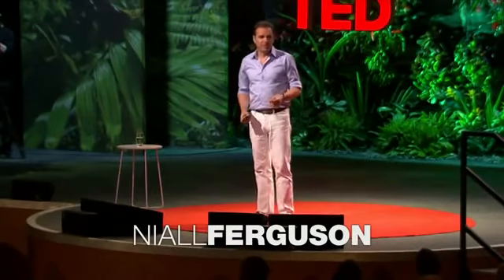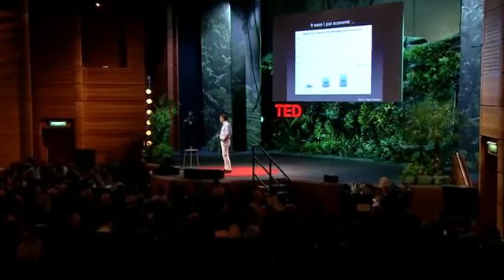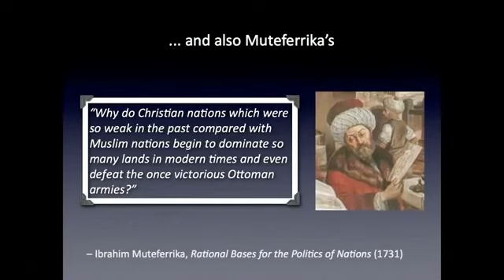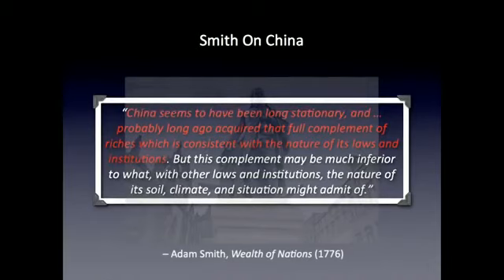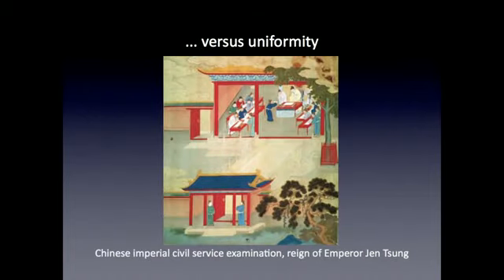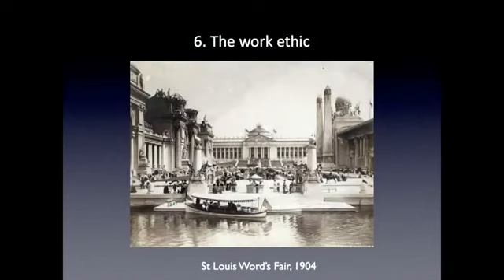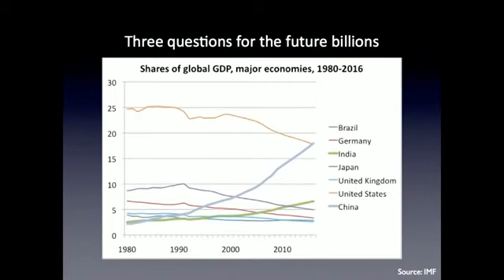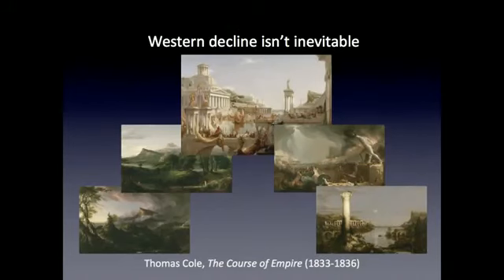TED: The 6 killer apps of prosperity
Over the past few centuries, Western cultures have been very good at creating general prosperity for themselves. Historian Niall Ferguson asks: Why the West, and less so the rest? He suggests half a dozen big ideas from Western culture -- call them the 6 killer apps -- that promote wealth, stability and innovation. And in this new century, he says, these apps are all shareable.